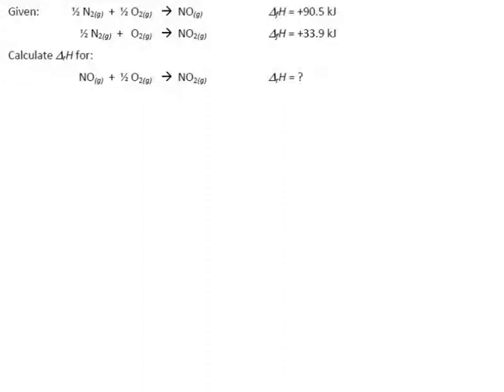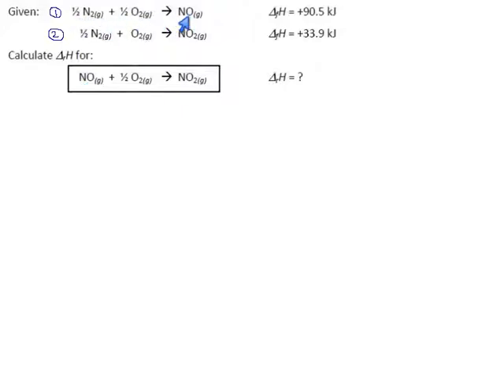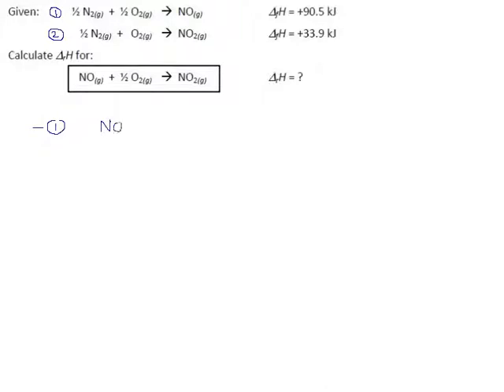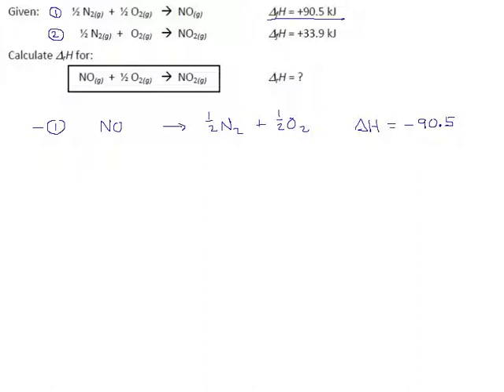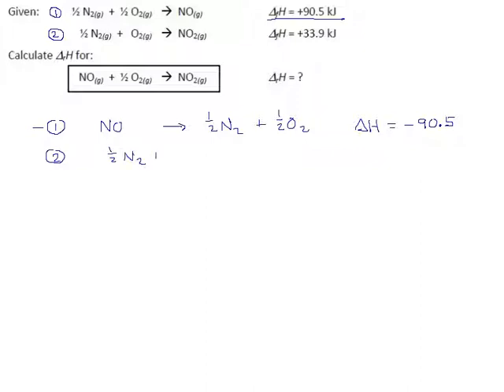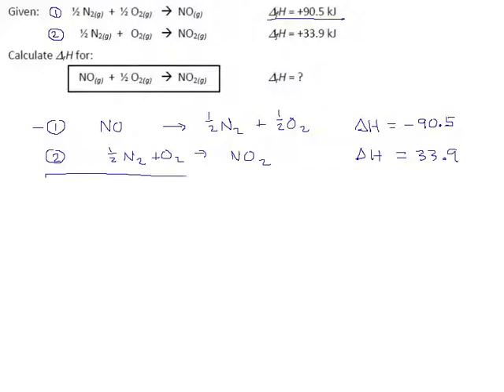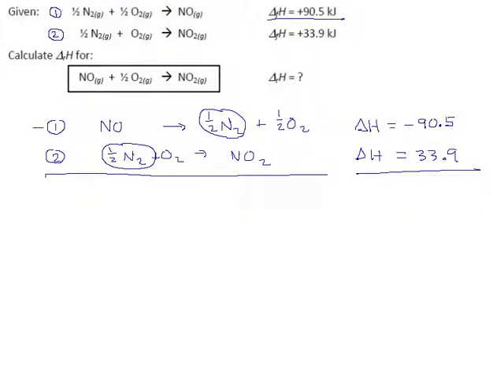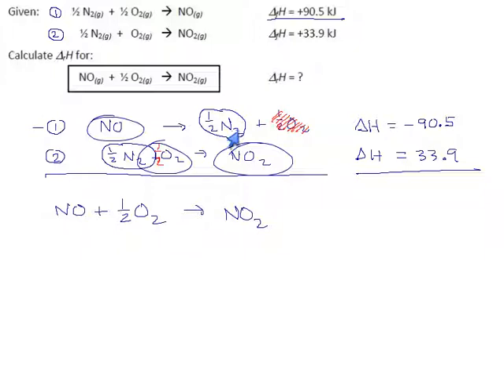Practice 1.8 Page 2b